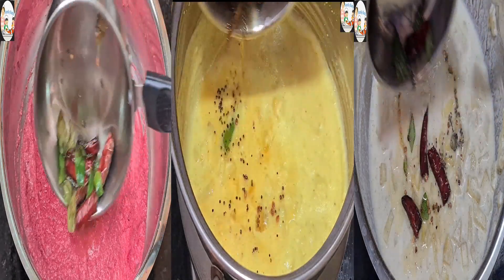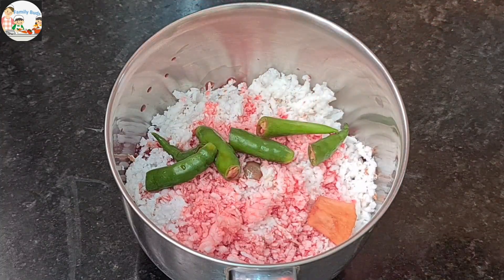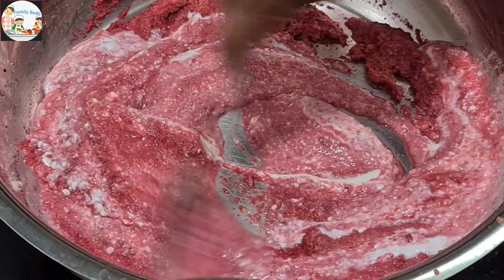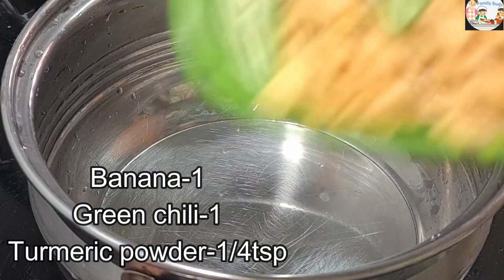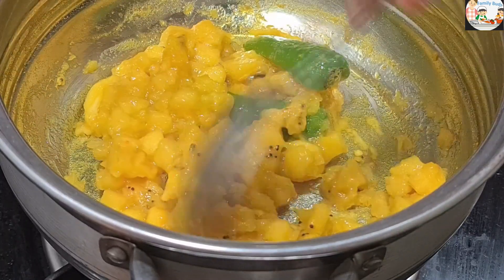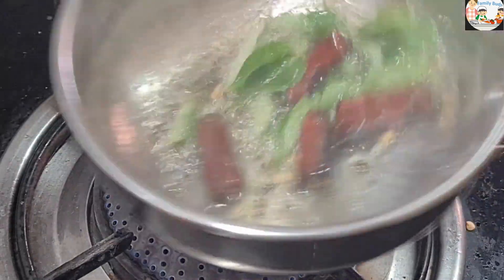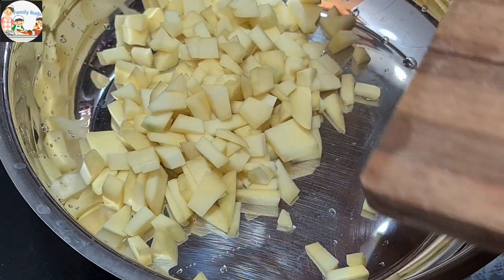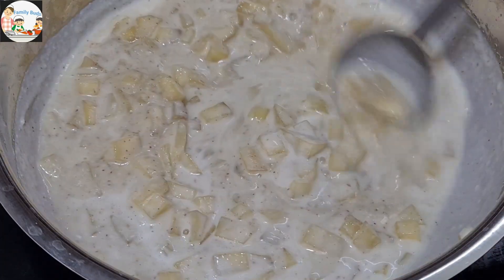സദ്യ സ്പെഷ്യൽ 3 തരം പച്ചടികൾ .. onam special..onam recipes...beet root,mango,banana pachadi...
beetroot pachadi
banana pachadi
mango pachadi